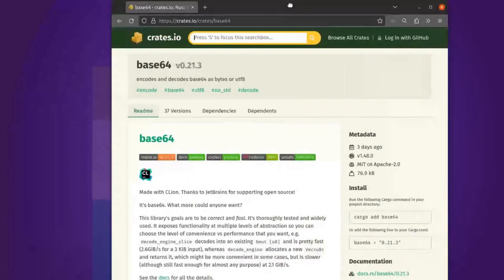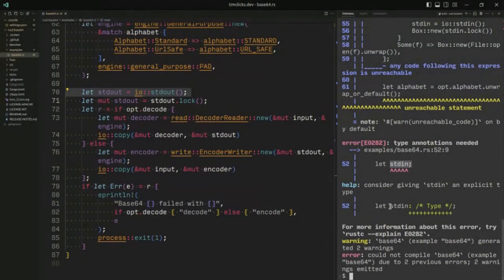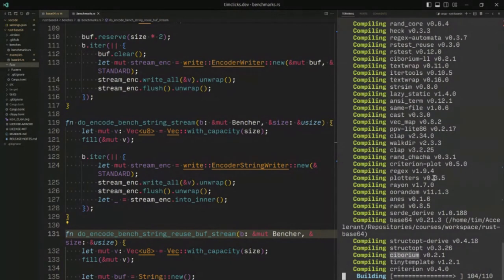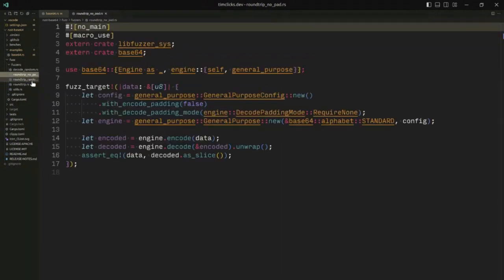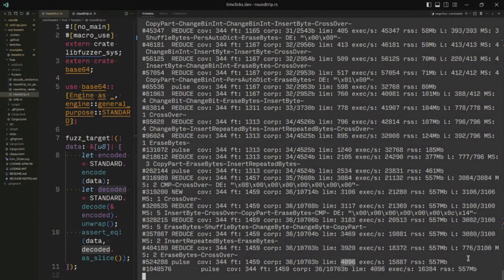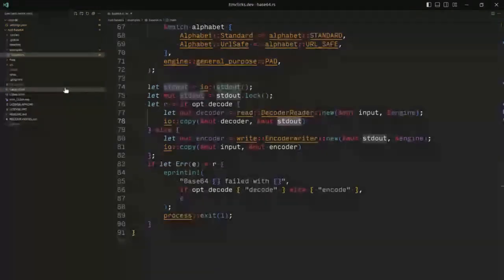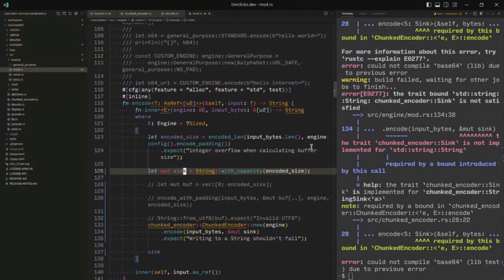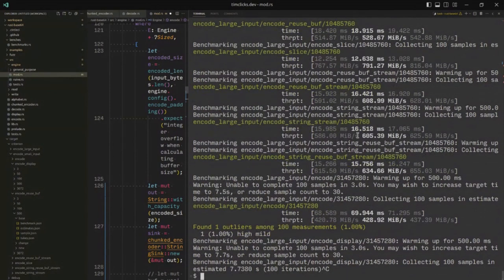base64 crate: code walkthrough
Let's learn by reading code! The base64 crate is one of the most important in the Rust ecosystem. This video teaches you about how the authors use benchmarking, fuzzing and other techniques.

This is the first in a series of videos that I'm intending on producing. It's definitely an experiment! Let me know what works for you and what I should improve on.

Timeline

00:00 Intoduction
01:05 Project README
03:10 Example command-line utility
07:30 Benchmarking
14:57 Fuzzing
20:20 Enforcing minimal stable Rust version (MSRV)
21:02 Walking through the code
36:07 Tweaking the internals of the encoder
45:27 Thank you and wrap up

📚 Resources:
- Code: